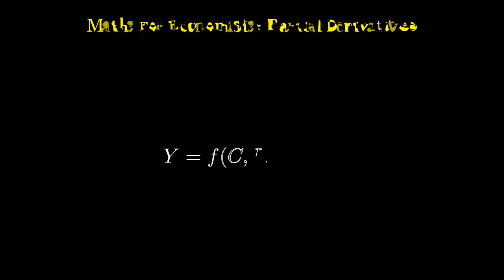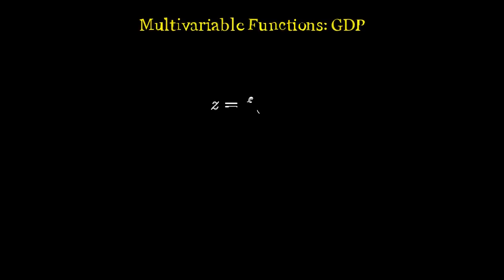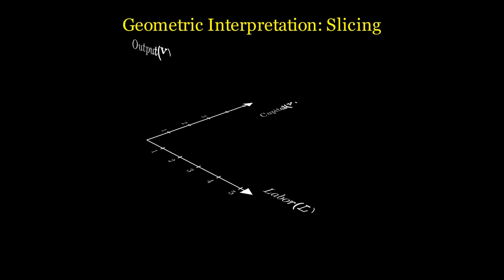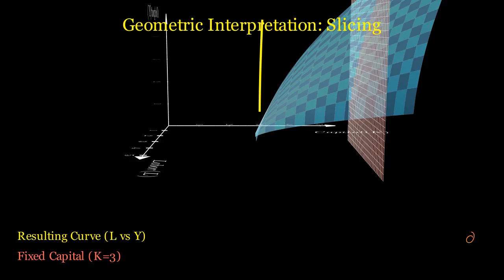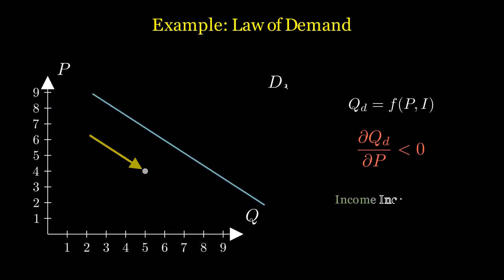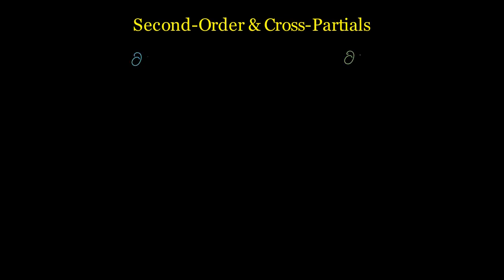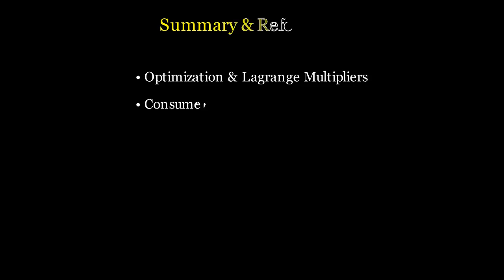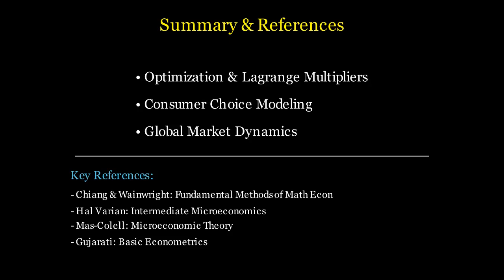Partial Derivatives Explained Simply: The Math of "Ceteris Paribus"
Welcome to a masterclass on Mathematics for Economists. Today, we delve into one of the most powerful tools in an economist's arsenal: The Partial Derivative. In the real world, the economy is a chaotic web of interconnected variables. To make sense of it, we use the principle of Ceteris Paribus (all other things being equal). Partial derivatives are the mathematical embodiment of this principle.

We start by explaining why single-variable calculus isn't enough. Real economic models, like GDP or Production Functions, depend on multiple inputs (Y = f(L, K)). We need a way to "freeze" changes in Capital to measure the specific impact of Labor.

We define the partial derivative formally using the Difference Quotient limit, visualizing it as a "slice" through a 3D mountain. The slope of this slice tells us the instantaneous rate of change for one specific variable.

We apply this to famous economic models:

The Law of Demand: Separating the effect of Price on Quantity from the effect of Income changes.

Cobb-Douglas Production Function: We calculate the Marginal Product of Labor (MPL) by taking the partial derivative with respect to L (MPL = ∂Y/∂L). We explain how exponents like 0.7 reveal labor's share of income.

Cross-Partial Derivatives: Using second-order derivatives to determine if two goods (like Coffee and Sugar) are Complements or Substitutes.

Finally, we discuss how these tools bridge abstract theory with real-world policy and optimization problems like the Lagrange Multiplier.

📚 Bibliography & Academic Entities: This lesson aligns with the multivariate calculus foundations found in:

"Fundamental Methods of Mathematical Economics" – Alpha C. Chiang

"Intermediate Microeconomics" – Hal Varian

"Microeconomic Theory" – Andreu Mas-Colell